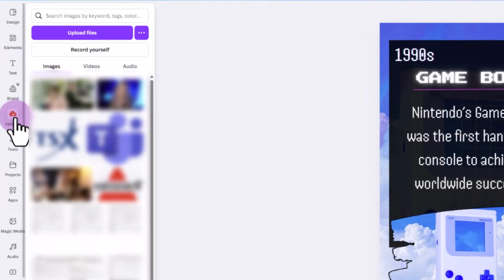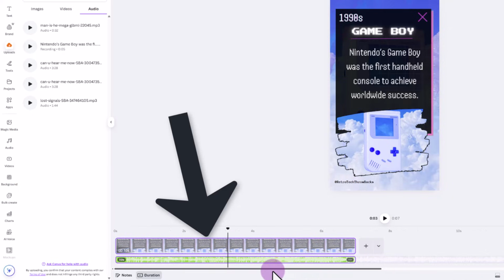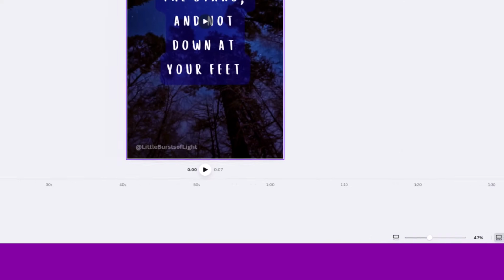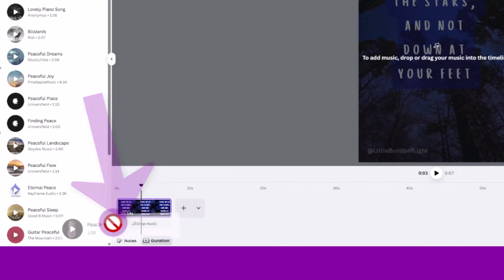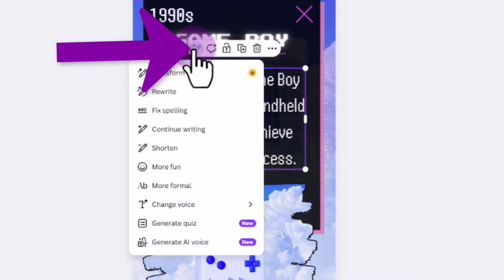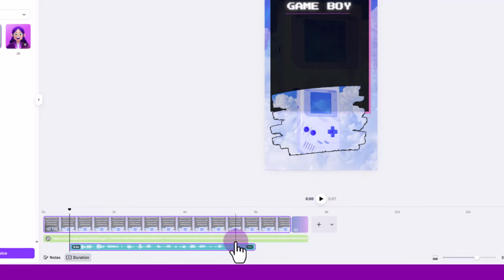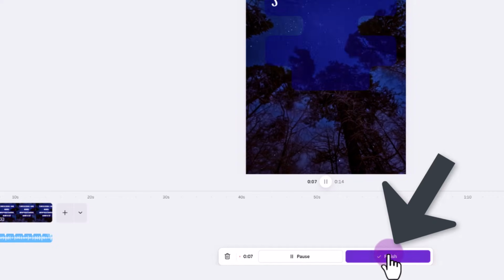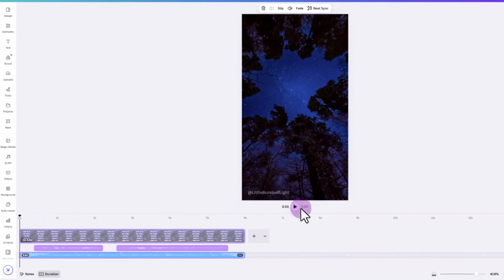How to Add Audio to Canva Video / Images 🔊 (How to Add Music or Voice Over in Canva)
Learn add audio to Canva video or images in this step-by-step tutorial for beginners. I'll show you how you can add music or audio files to your videos generated in Canva.

🔊 In this tutorial, you'll learn how to:
• Upload and add your own music or audio files
• Record an audio voiceover directly in Canva
• Add a free AI voiceover to your video
• Combine music and voiceover in one project
• Adjust volume levels for each audio track
• Add smooth fade-in and fade-out effects

Chapters:
00:00 - Intro
00:28 - Method 1: Upload Audio / Music
02:40 - Method 2: Use Canva's Music and Sound Library
04:55 - Method 3: Generate AI Voice
06:50 - Method 4: Record Voice-Over in Canva